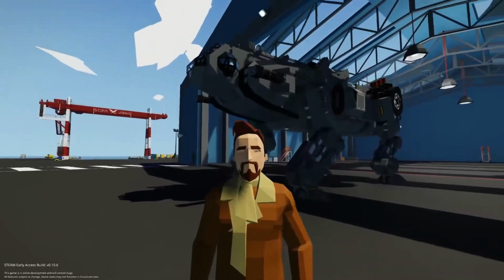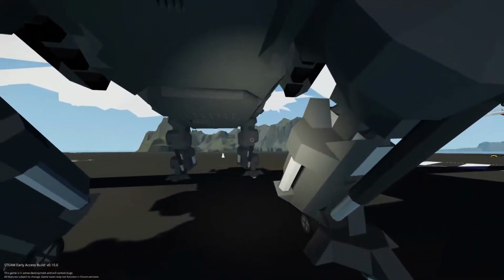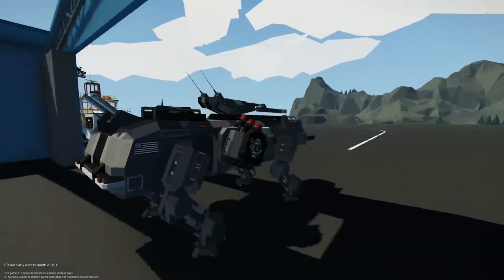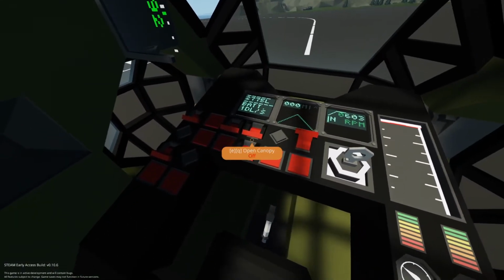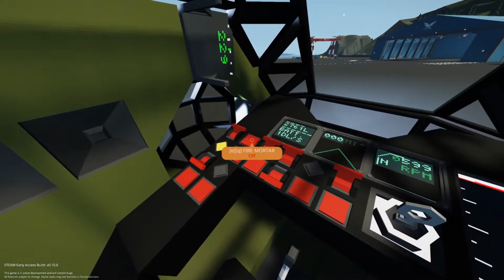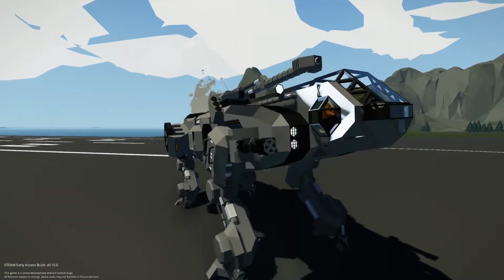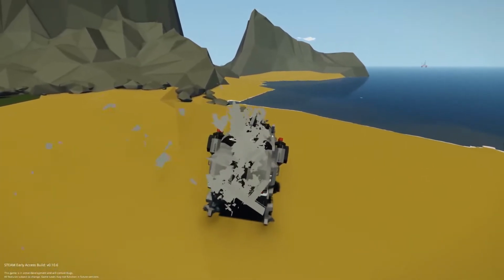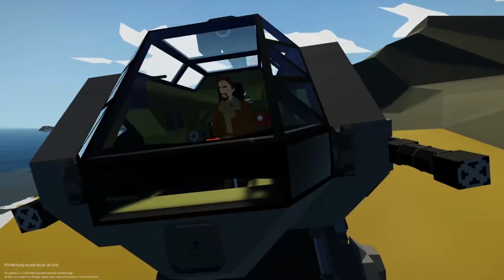RSD Mammoth Combat Mech! Watch out Boston Dynamics!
⭐Today we take a look at a big dog! A spot killer! A walking armored mech in stormworks! And a very cool build! Actually it kind of looks like CLAW from call of duty!

📥Download
RSD Mammoth Combat Mech

Featuring

2 GAME MODES

Creative mode
Creative mode is suited for players who like to let their creativity run free and wild. In this mode, you are not limited by a number of components allowing you to create large and complex vehicles from the outset. Ideal for players who like to create scale replicas of real-world vehicles or Wacky and ambitious creations of their own design.

fire damage
And Sharks
VEHICLE DESIGN

Take to the sea, land or sky in your newly created vehicle. Navigate through over 15,000 square kilometers of ocean and islands in an amazingly dynamic world. Players will need to ensure that they create the right vehicle for the job as every mission is unique.

Design specific vehicles to respond to challenging missions across open oceans, island facilities, remote rigs and more. Rescue survivors from the water, fight fires, help repair oil rigs, operate nuclear power station machinery and more. Create and share your own missions using the rich mission editor. Unlock new locations and components in career mode or explore your imagination in creative mode.

The day-night cycle and dynamic weather system create diverse environments to put your creations to the test. From calm sunny mornings to unforgiving stormy nights and even tsunamis - strong winds can turn the ocean from gentle ripples to fierce heaving waves, affecting your vehicles using physics-based hydrodynamics and displacement-buoyancy systems.